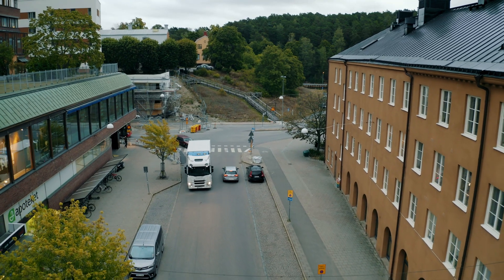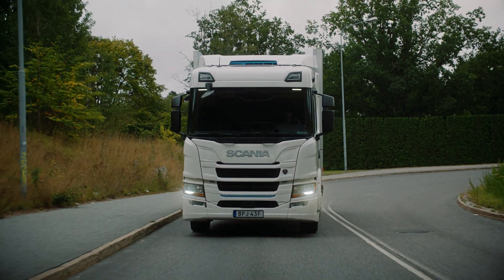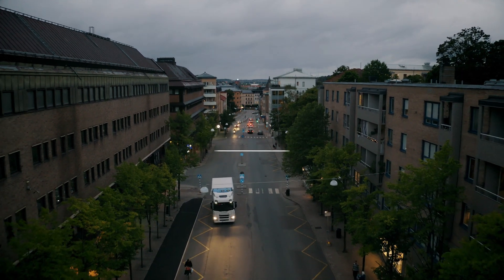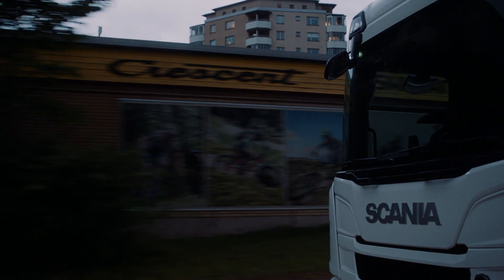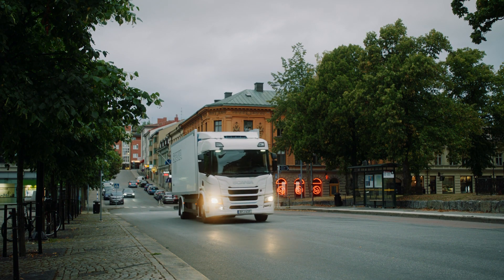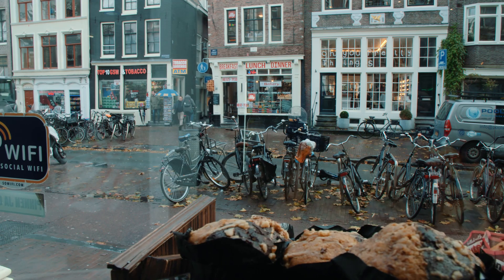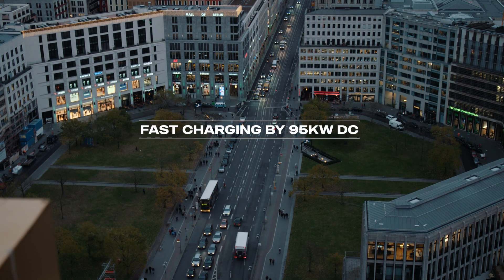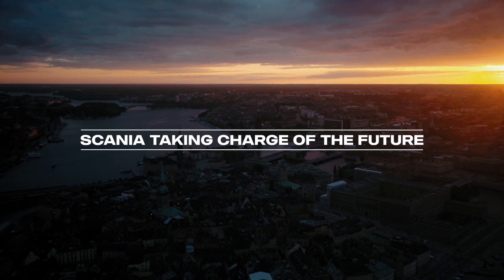Elektryczne pojazdy ciężarowe Scania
Scania wprowadziła na rynek gamę elektrycznych pojazdów ciężarowych. To kluczowy etap w procesie przewodzenia zmianie we wdrażaniu zrównoważonego systemu transportowego. Hybrydy plug-in oraz pojazdy w pełni elektryczne będą wykorzystywane przede wszystkim do pracy w mieście, m.in. w transporcie dystrybucyjnym.

Film jest dostępny z polskimi napisami.